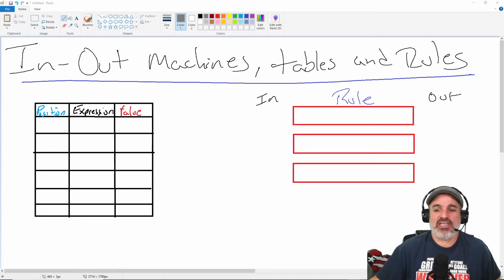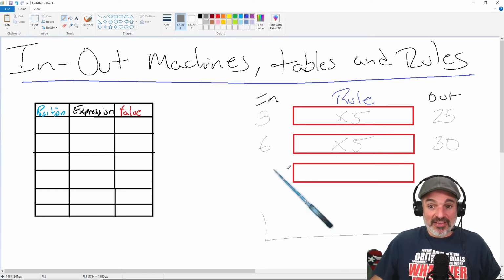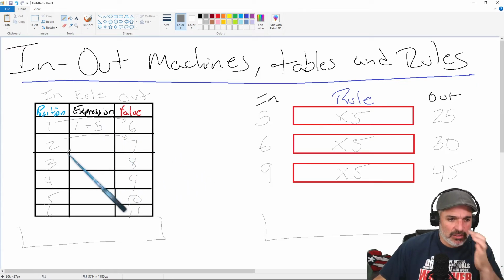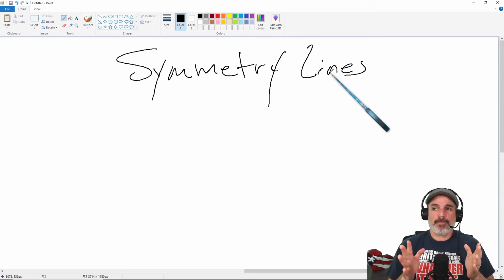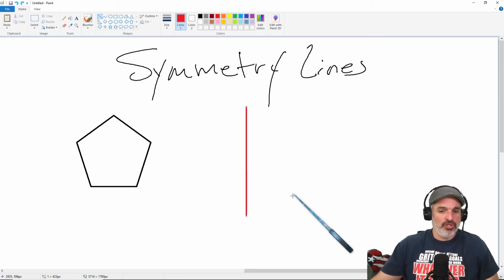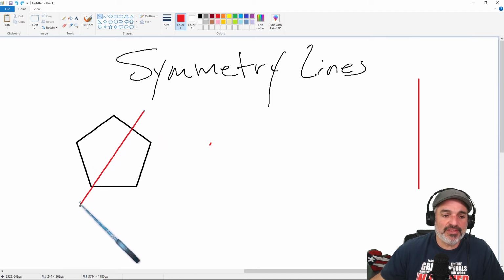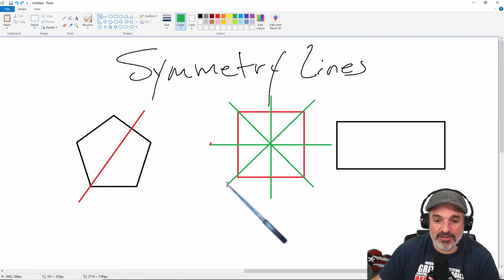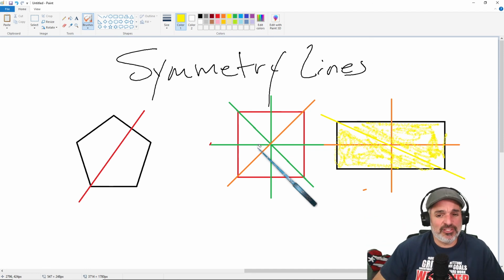4th grade test review - Rules & Symmetry